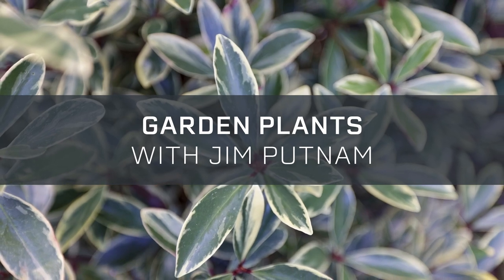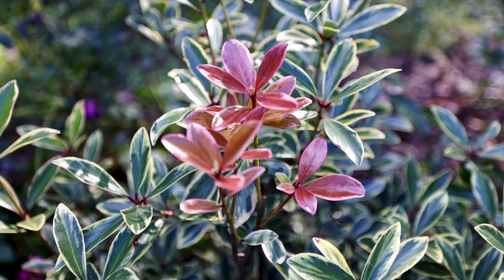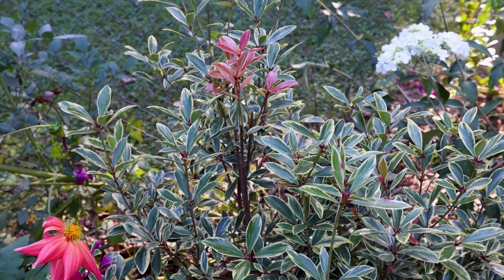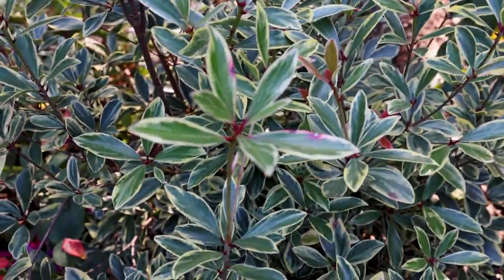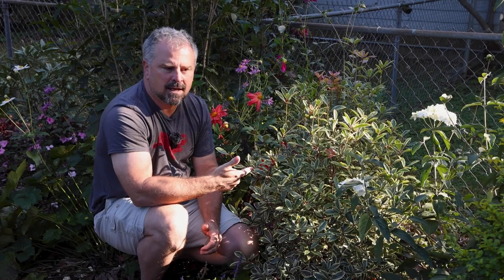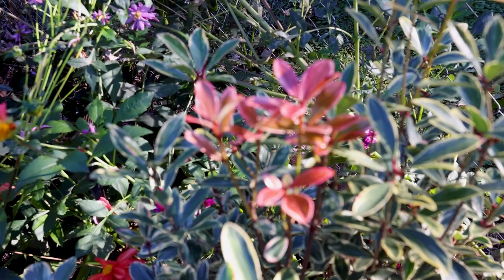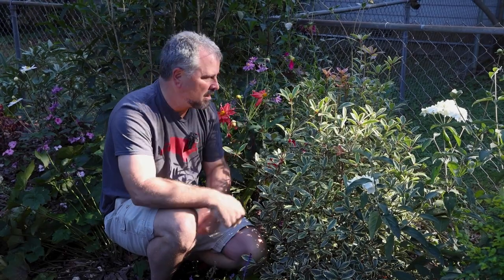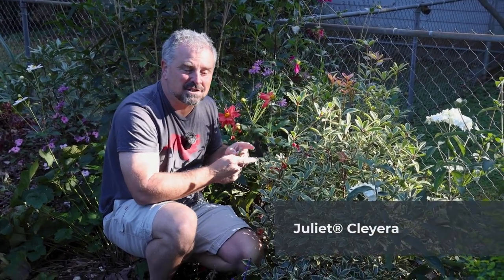Juliet® Cleyera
Juliet® Cleyera - In this video, we profile Juliet® Cleyera from the Southern Living Plant Collection.  This evergreen, variegated shrub is ideal for a decorative screen, accent, specimen, or border.